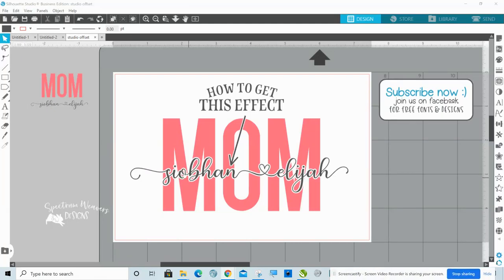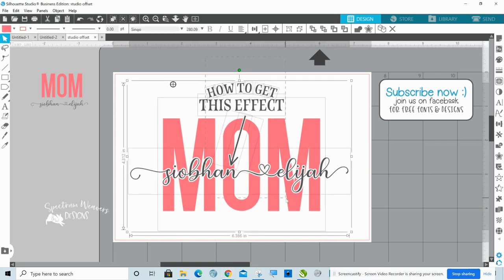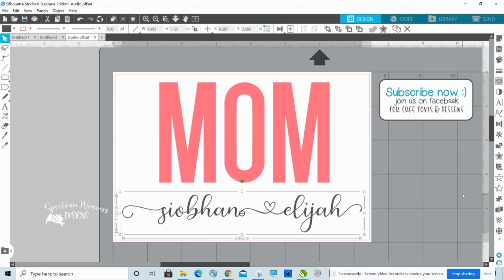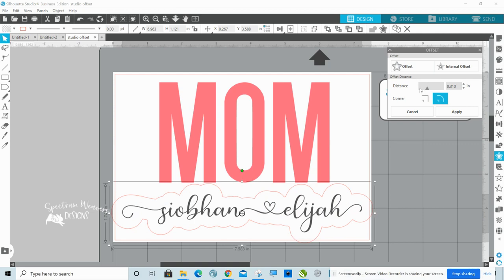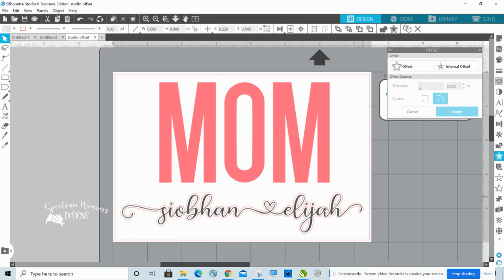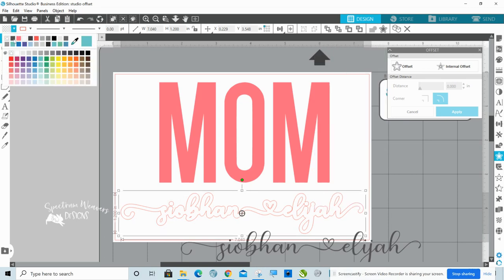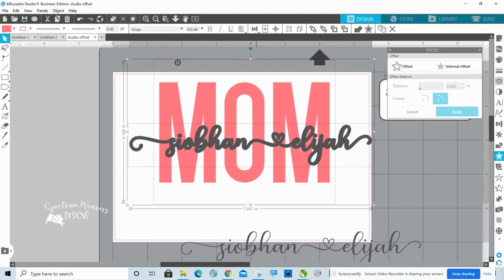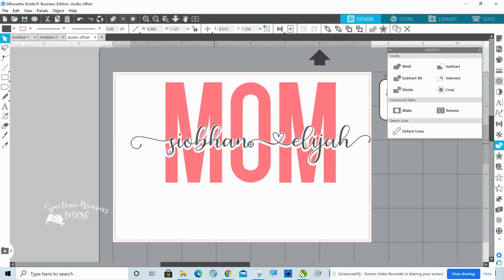How to Make MOM Tiles on Silhouette Studio (Easy)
This Video will teach you how to make the ever popular MOM designs using the offset feature in Silhoutte Studio.
JOIN US ON FACEBOOK (185K Friendly, Helpful Silhouette and Cricut Members, you will fit right in!)